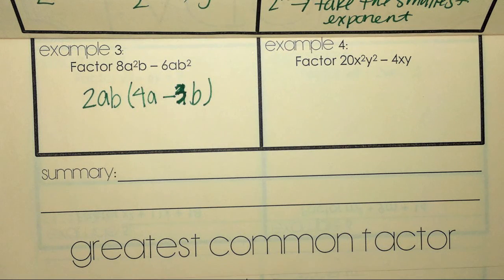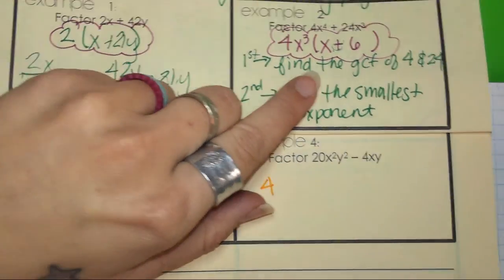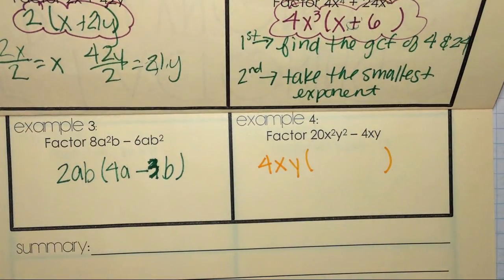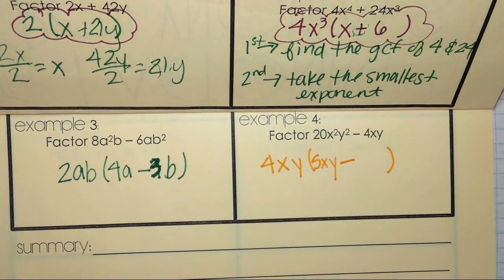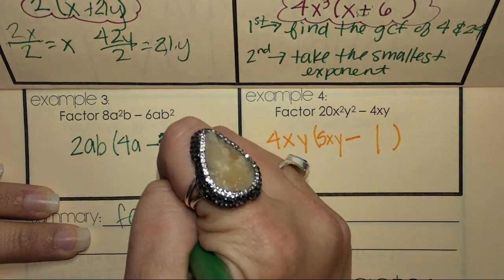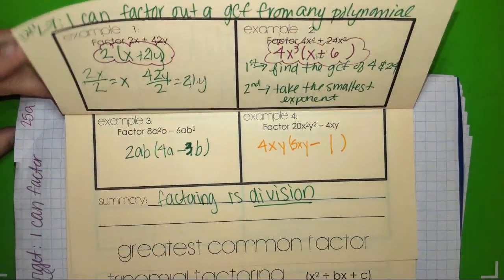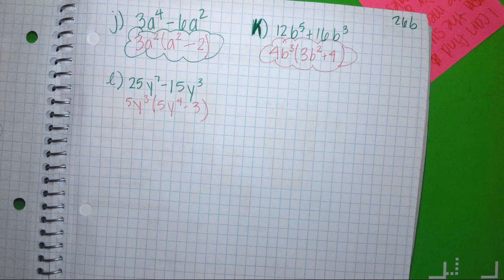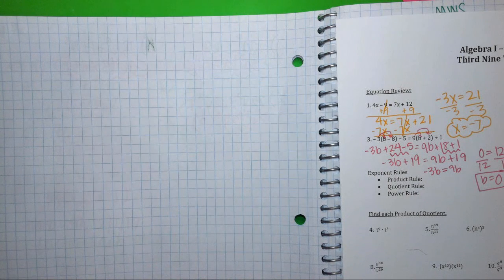1 4 18 4th